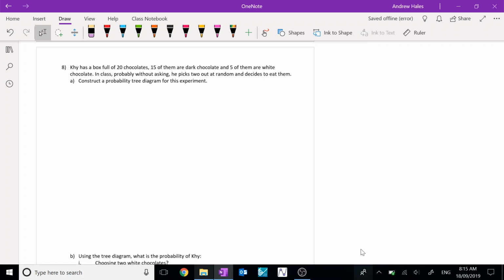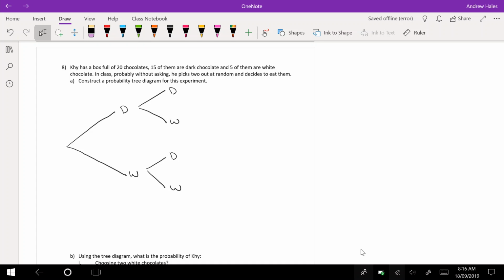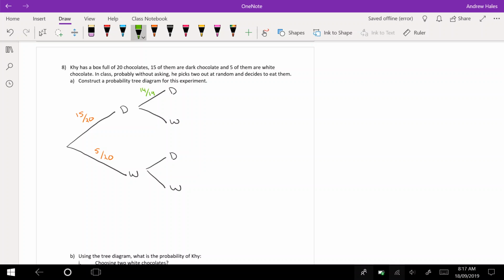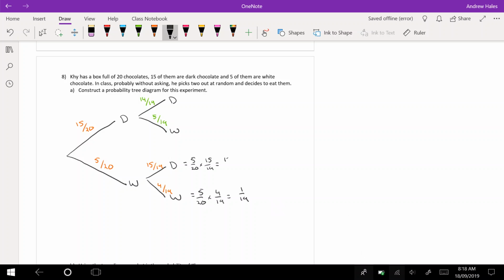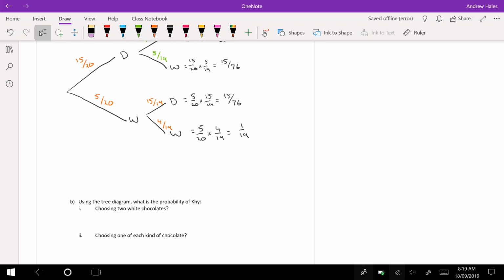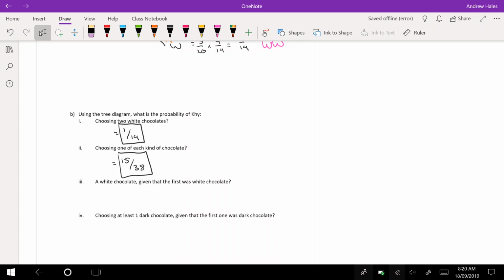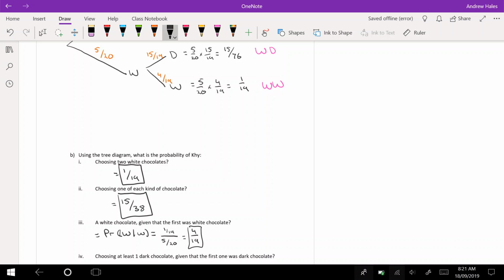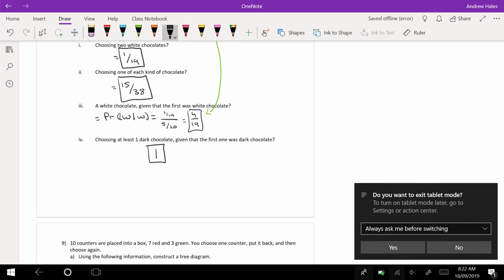Practice Test 5 Page 6